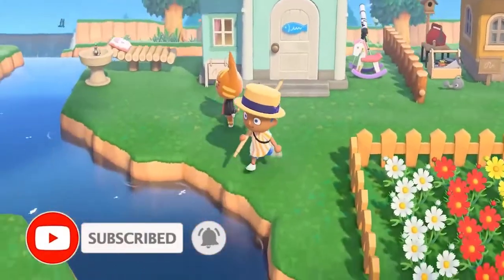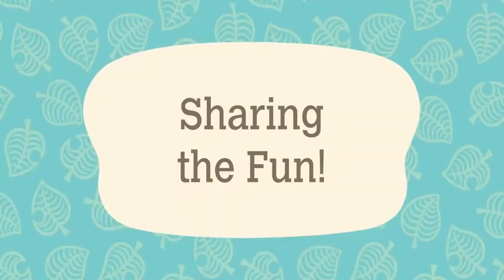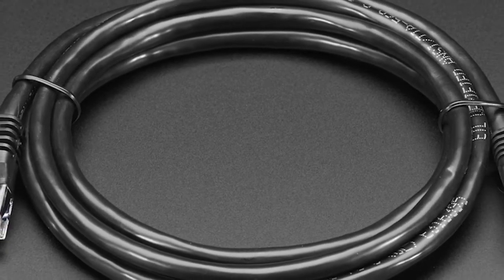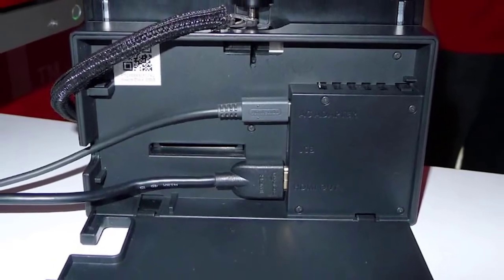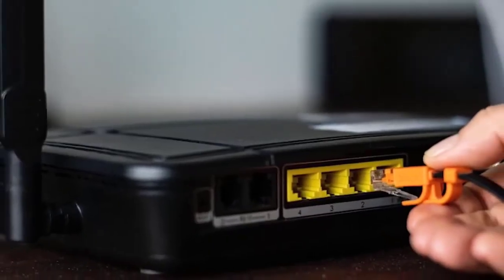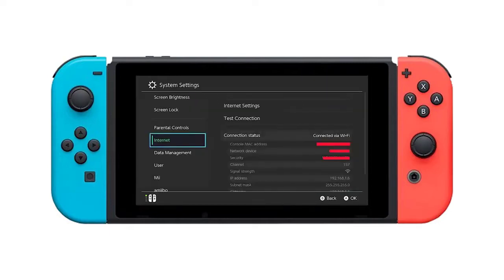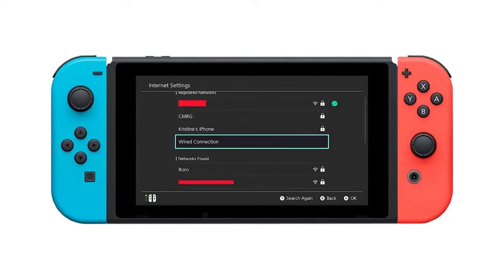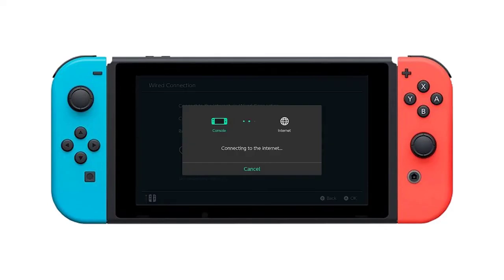How To Set Up Nintendo Switch Wired Connection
On this video, we will show you How To Set Up Nintendo Switch Wired Connection.

00:29 Connecting lan cable to nintendo switch